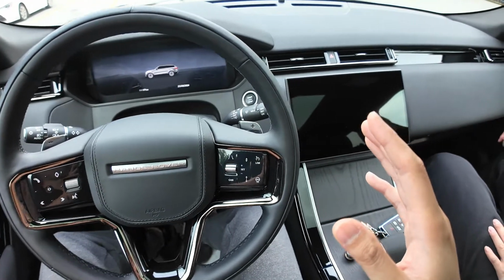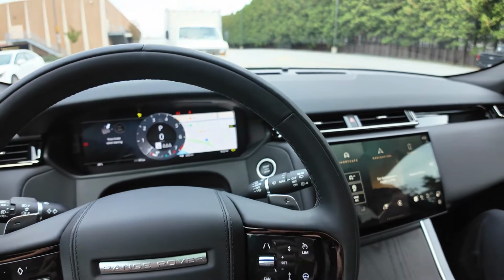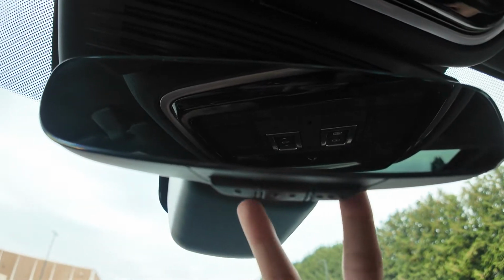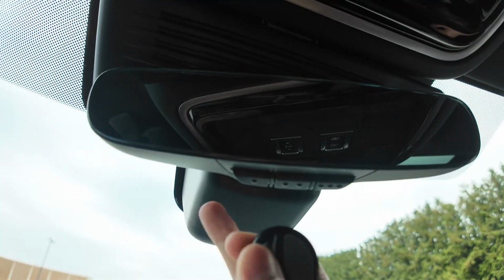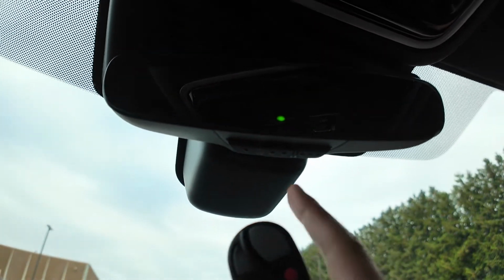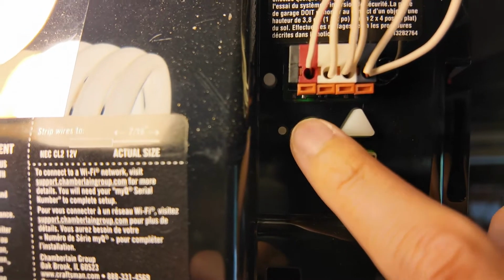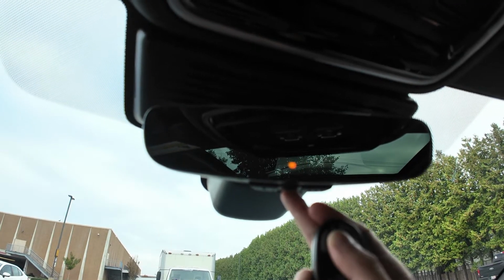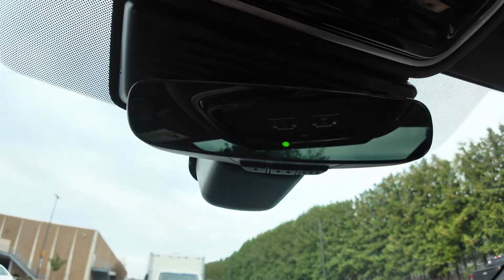HOW TO SETUP HOMELINK ON ANY RANGE ROVER - EASY STEP BY STEP GUIDE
How to setup home link on a Range rover
Vehicle shown is a 2025 Range Rover Velar